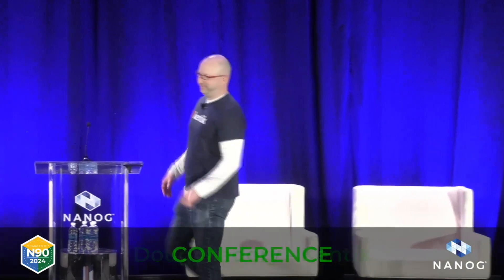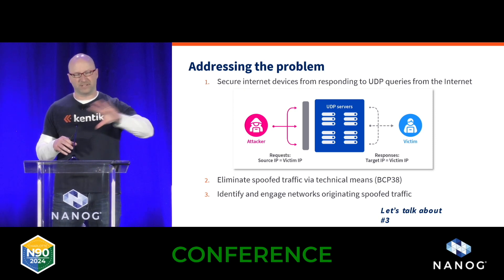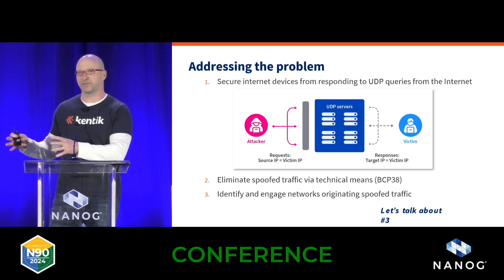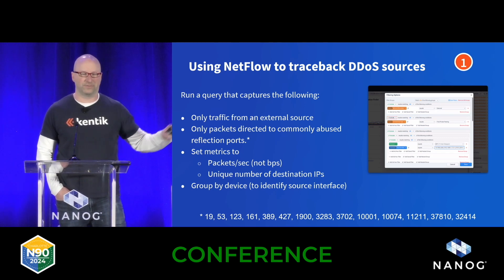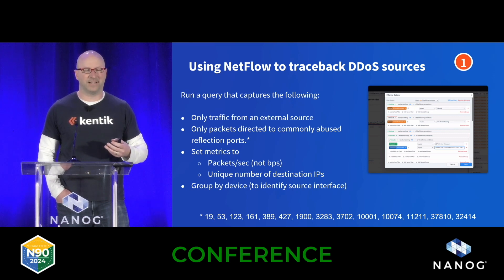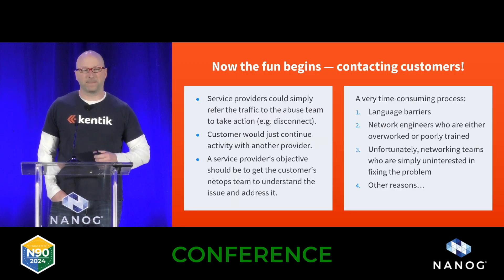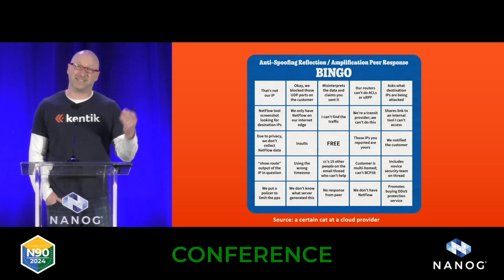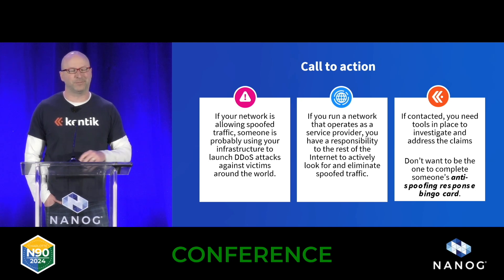Using NetFlow to fight DDoS at the source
Is spoofed traffic coming through your network? Are you absolutely sure? Service providers have an obligation to identify and remediate spoofed traffic coming through their networks. This lightning talk discusses how a NetFlow analysis platform and be used to identify and remediate the spoofed traffic that drives DDoS attacks.

Doug Madory: Doug Madory is the Director of Internet Analysis for Kentik where he works on Internet infrastructure analysis. The Washington Post dubbed him “The Man who can see the Internet" for his reputation in identifying significant developments in the structure of the Internet. Doug is regularly quoted by major news outlets about developments ranging from national blackouts to BGP hijacks to the activation of submarine cables. Prior to Kentik, he was the lead analyst for Oracle's Internet Intelligence team (formerly Dyn Research and Renesys).

Speaker: Doug Madory - Kentik